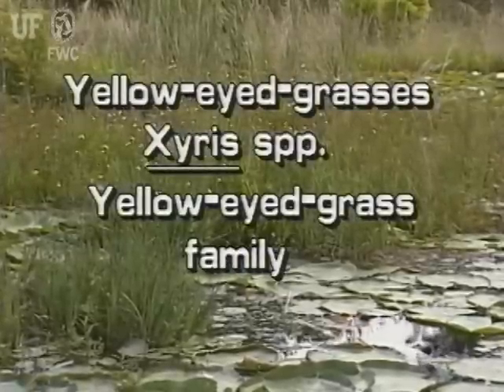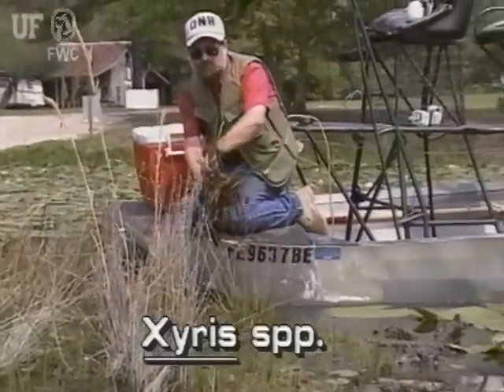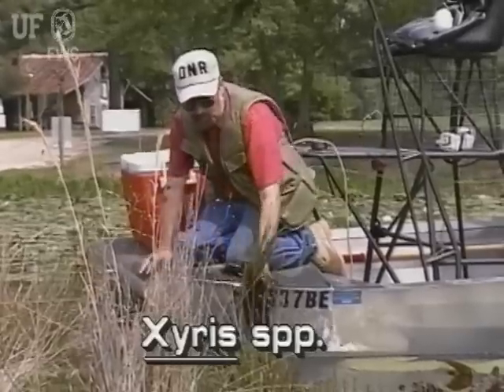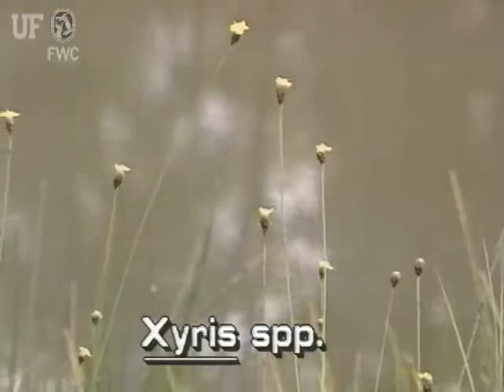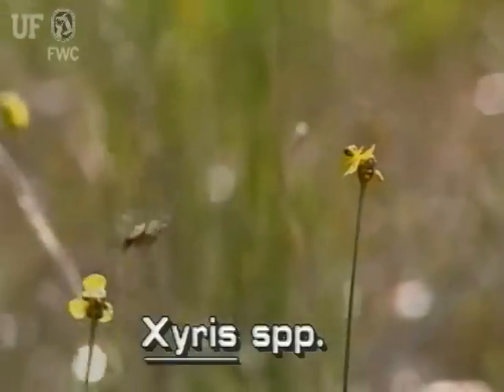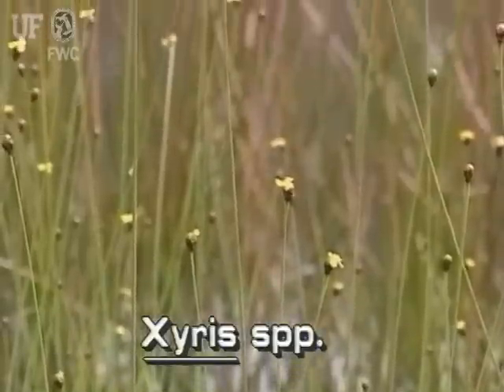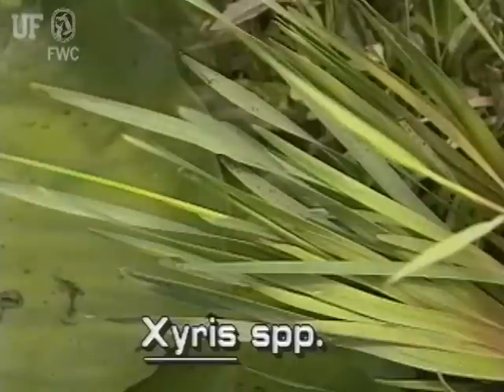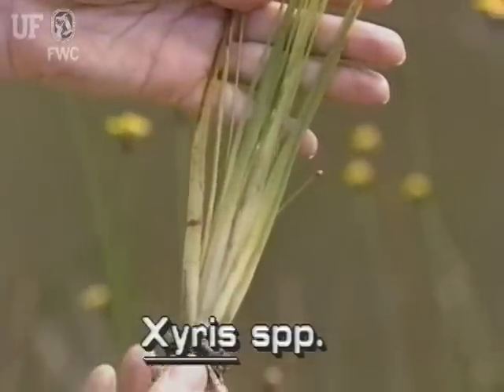yellow-eyed grasses (Xyris species)